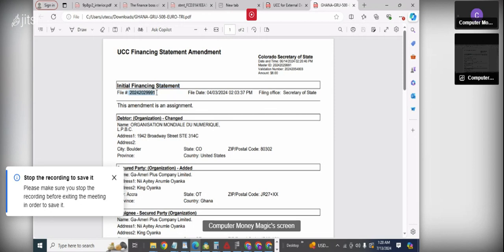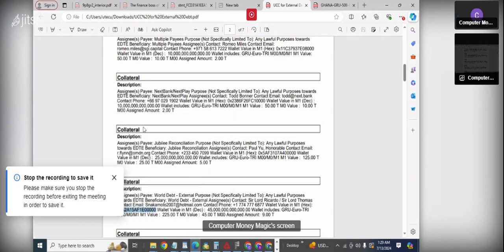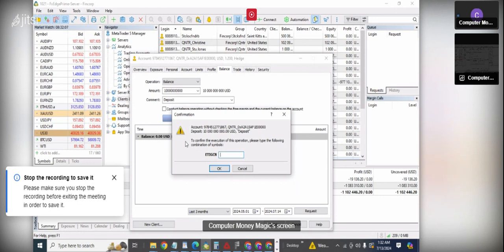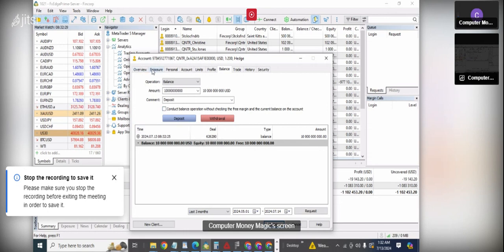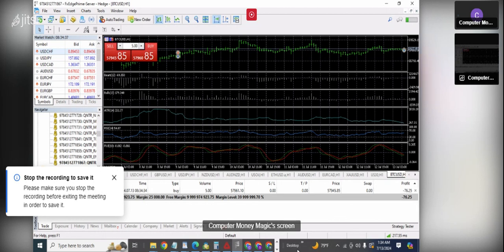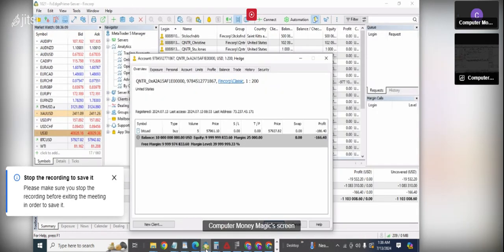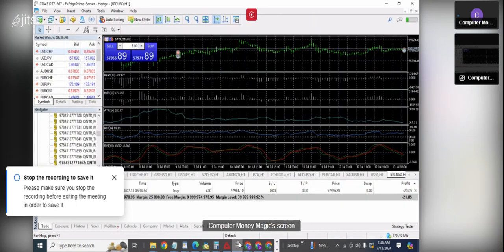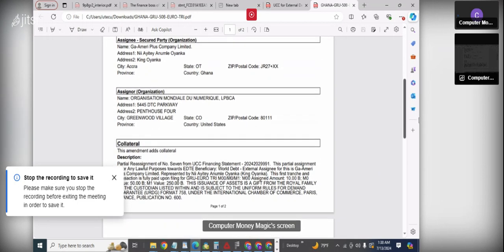M0 - M1 Global External Debt and DOA Funds Transfer to Metatrader 5 FX Prime and FX Edge Servers.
M0 - M1 Global External Debt and DOA Funds Transfer to Metatrader 5 FX Prime and FX Edge Servers. Second step of the three step monetization process.